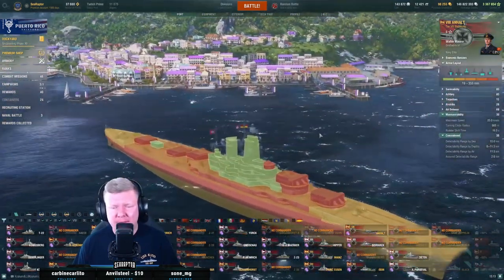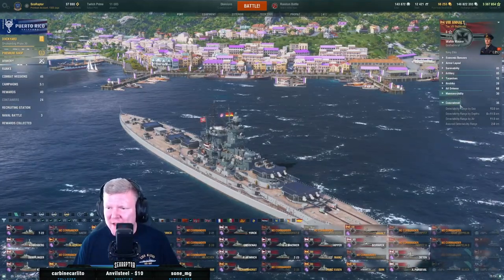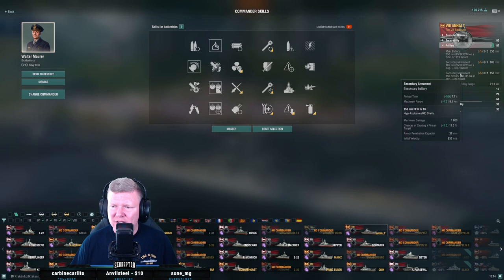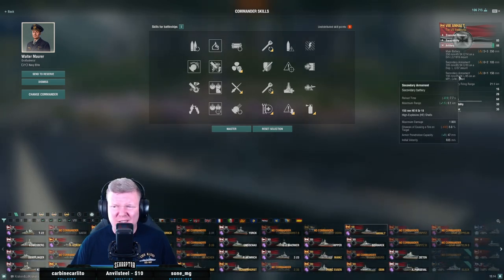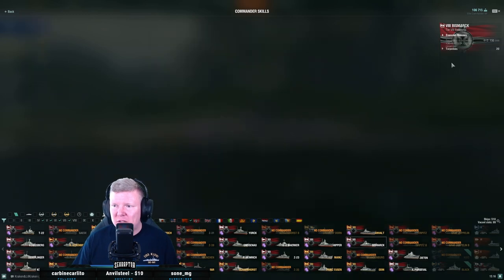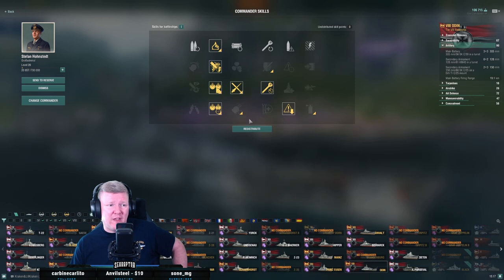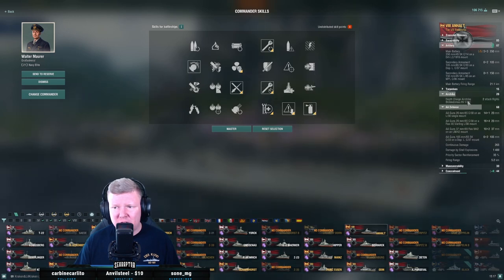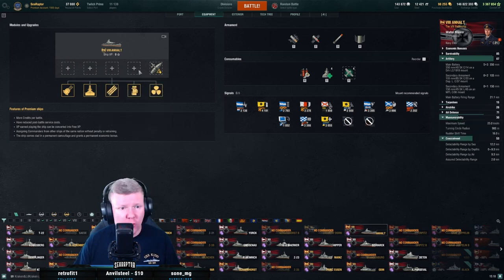World of Warships - Quick Cut: Tier VIII Premium German Battleship Anhalt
Tier VIII Premium German battleship Anhalt recently made it into the game.  My knowledge of this ship wouldn't fill a thimble, as it's one that I never stopped to make a First Look video for.  I know it has a lot of guns and - as a German battleship - probably has a lot of secondaries.  We'll talk build for a bit, then dive into a game at about the 08:00 mark or so.